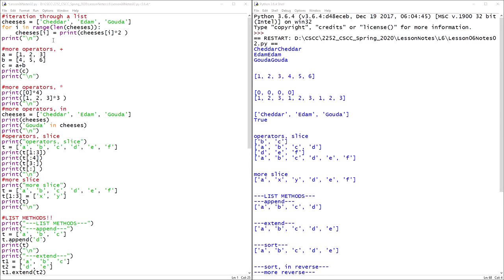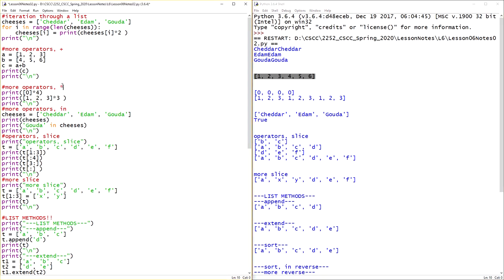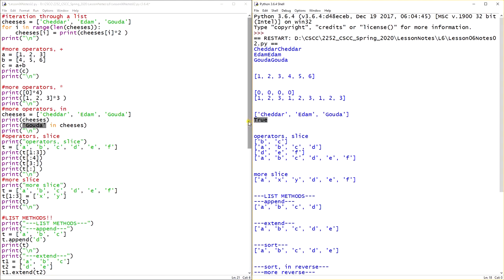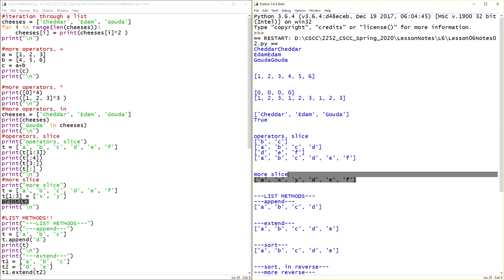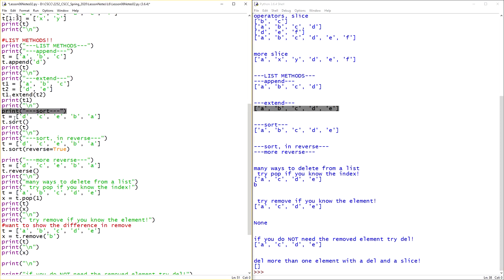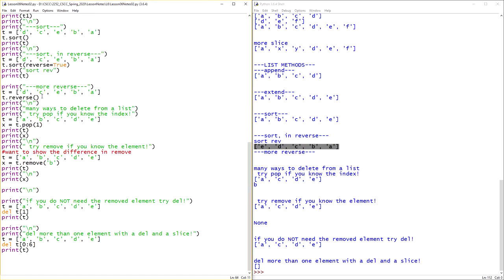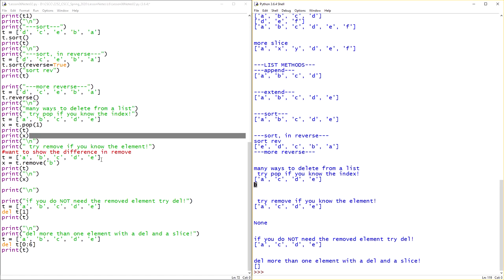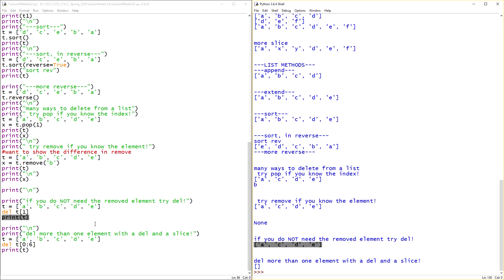CSCC Wojton 2252 FundamentalsOfScripting Python Lesson06 Part02